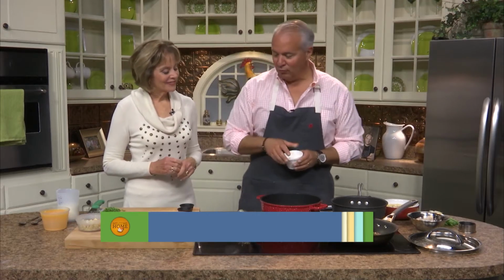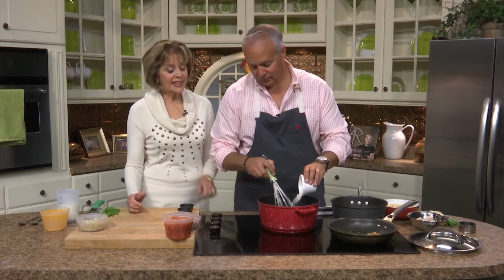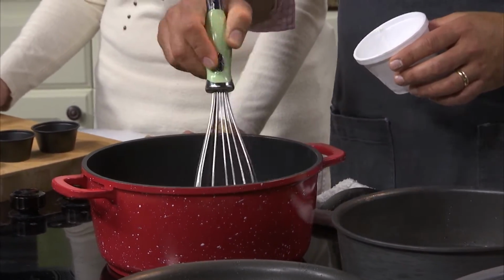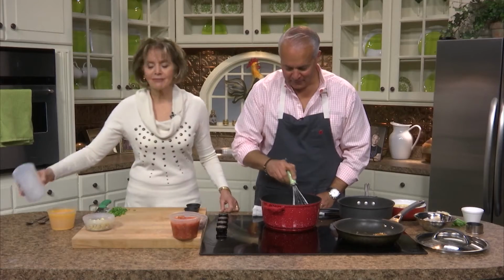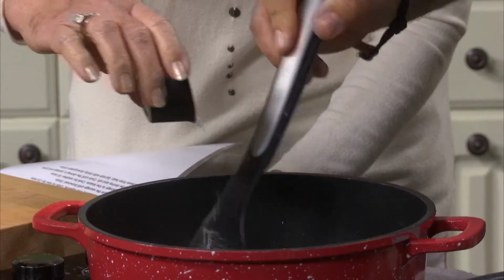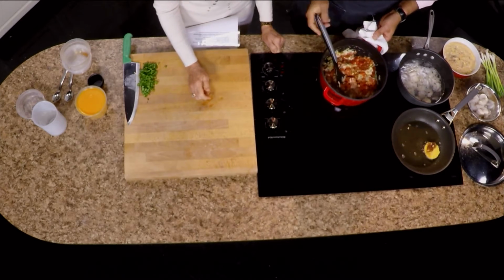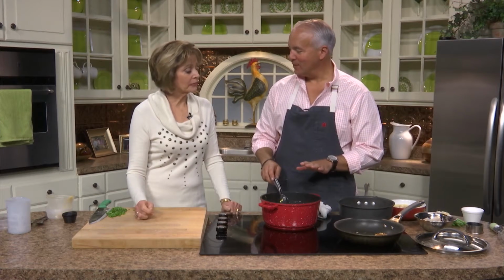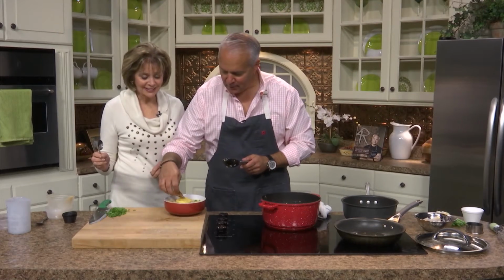John Rivers - Shrimp Bisque